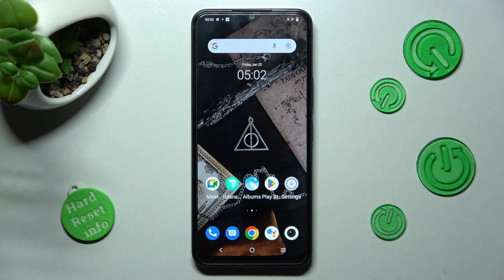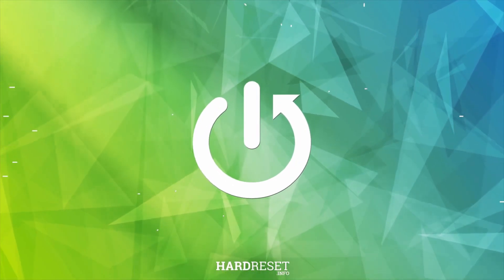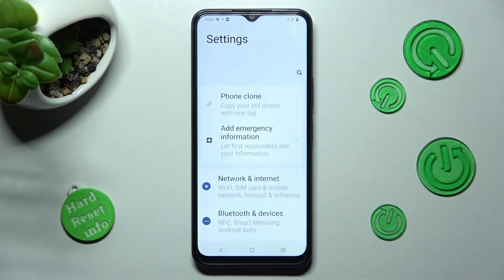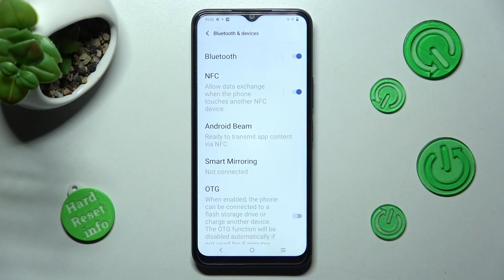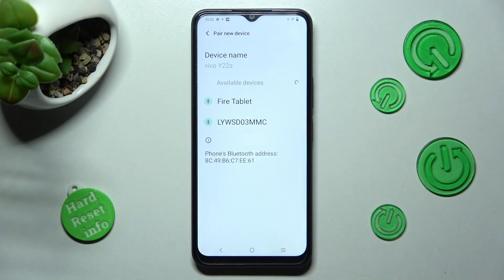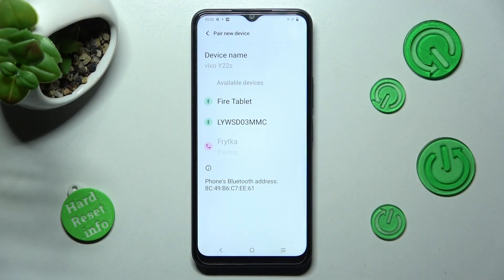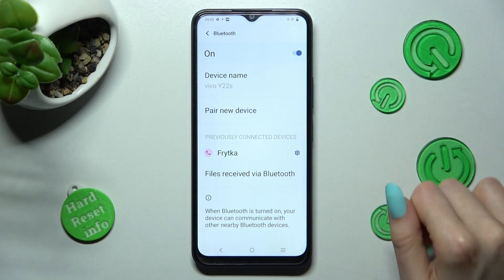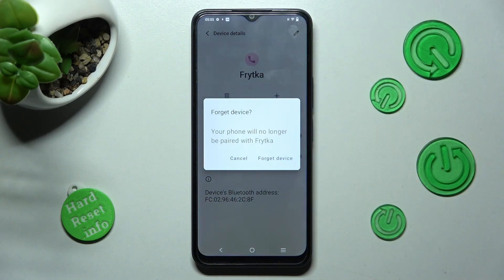VIVO Y22S and Bluetooth Settings - How to link device via Bluetooth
Find out more info about VIVO Y22S:
Hello there! In this tutorial, we’ll show you detailed instructions on how to connect some devices to your VIVO Y22S smartphone just by Bluetooth feature. All of the needful settings you can find in the Main VIVO Customizations App - as soon as you pick on the gray Bluetooth switch to make it blue, the Bluetooth Connection function will be turned on immediately. After, you can successfully choose the needful device, from the appeared list, to connect with. Thanks for remembering to like our videos!

How to use Bluetooth on VIVO Y22S? How to connect device via Bluetooth? How to manage Bluetooth Connection on VIVO Y22S?